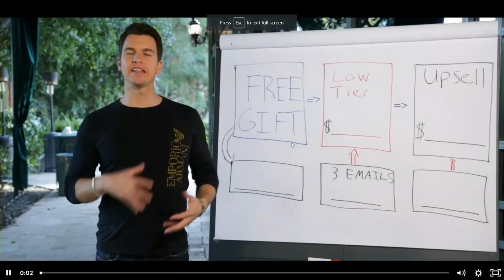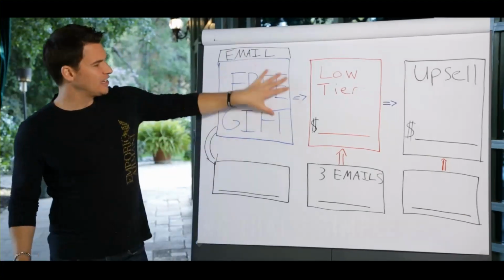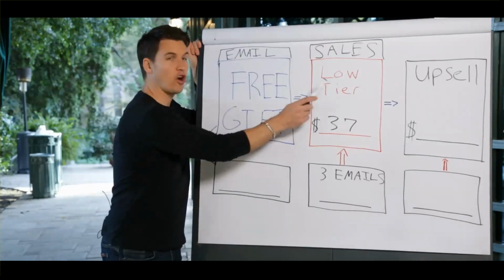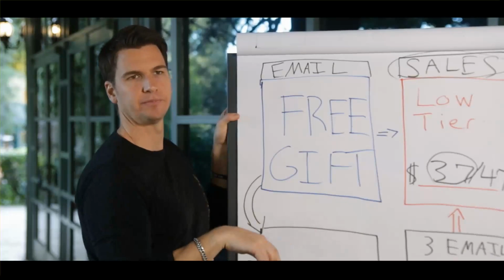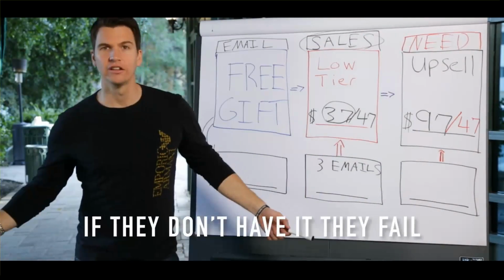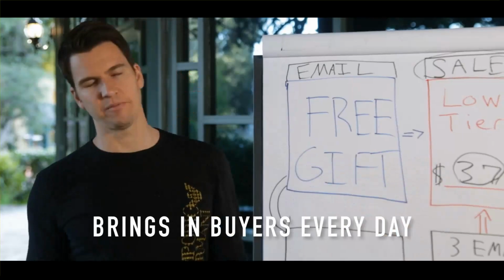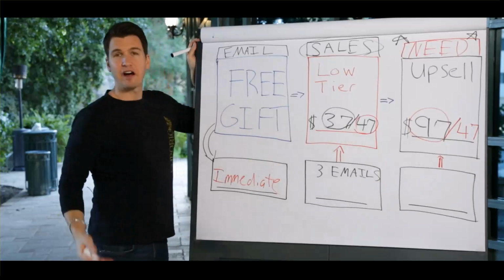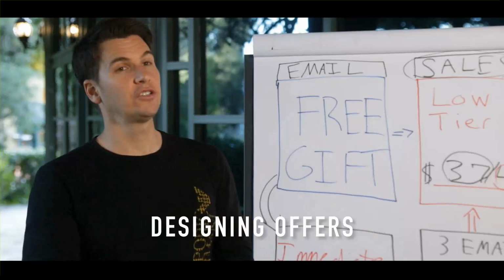Module 1: The Funnel Blueprint | Dr. Kamika Baylor